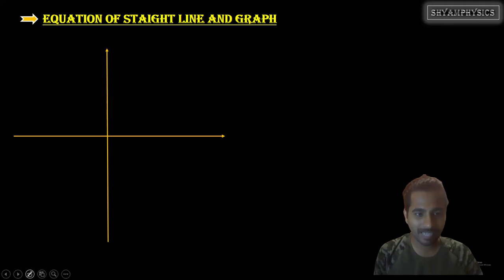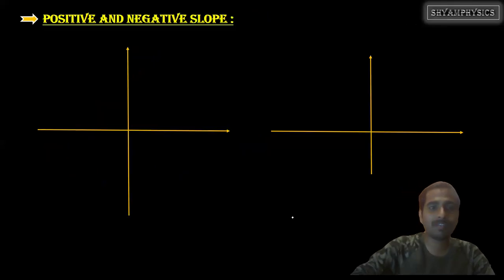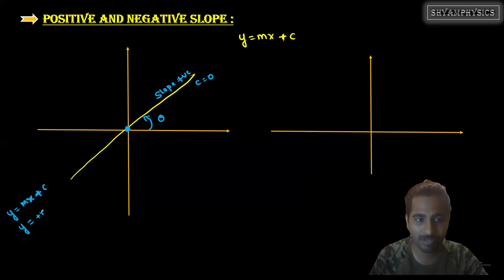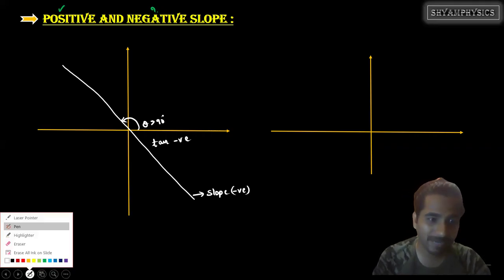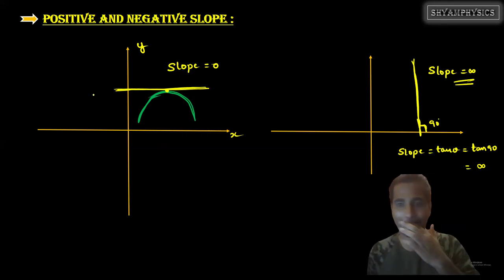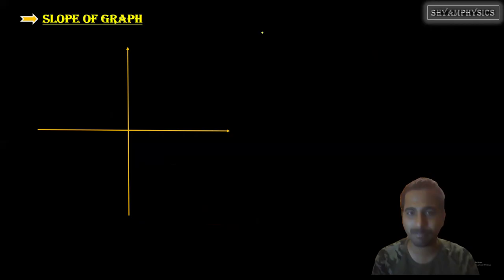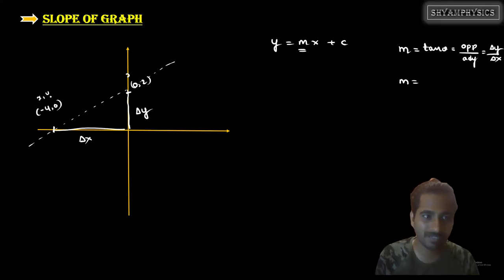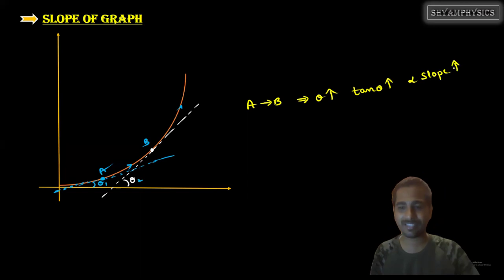5.Graphs & Straight Line Equations – Complete Concept + Numericals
✔️ Basics of Graphs in Coordinate Geometry
✔️ General Equation of a Straight Line:
y=mx+c
✔️ Types of Lines: Horizontal, Vertical, Positive & Negative Slopes
✔️ Nature of the Line Based on Slope
✔️ Real-time Graphical Interpretation
✔️ Fully Solved Numericals from Previous Year Papers